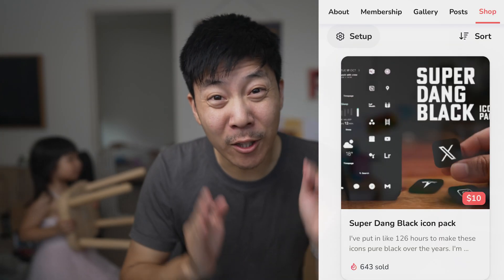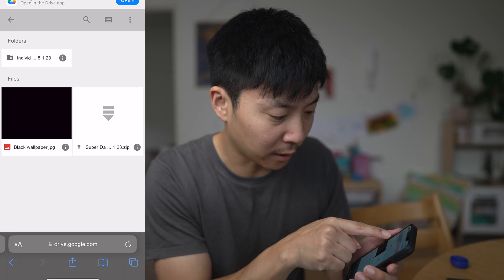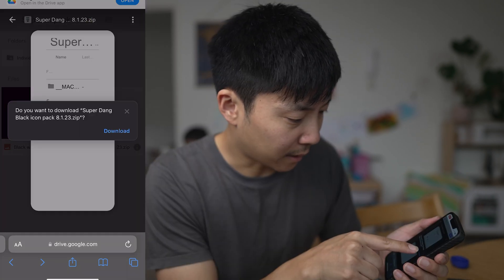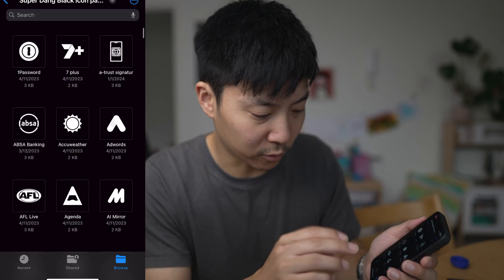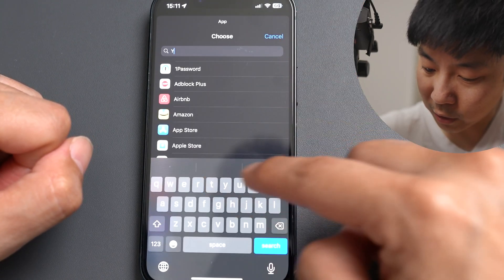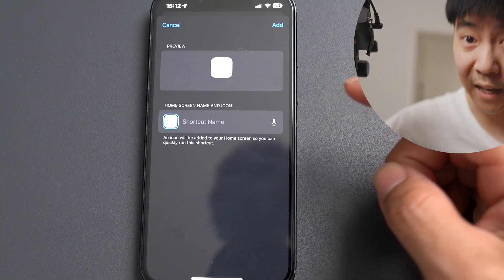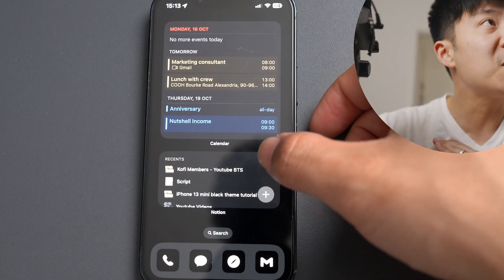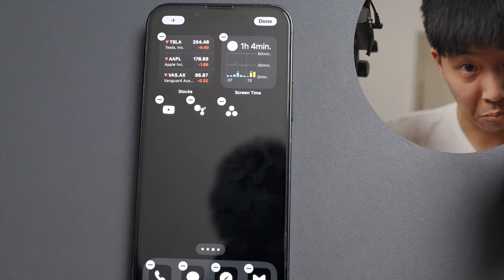Super Dang Black icon pack step by step tutorial - ios17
Had a request for a more in depth tutorial on how to install this icon pack I designed. Here it is!